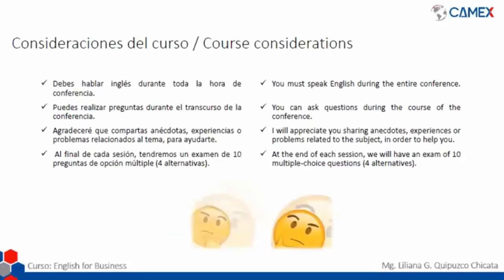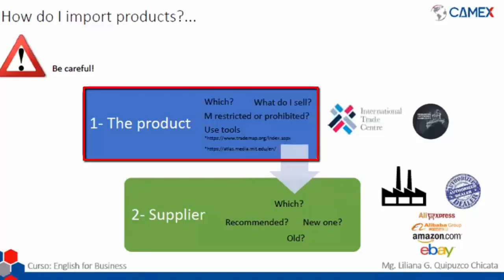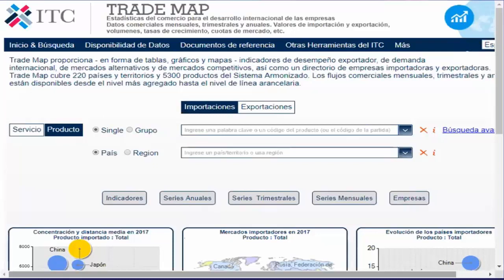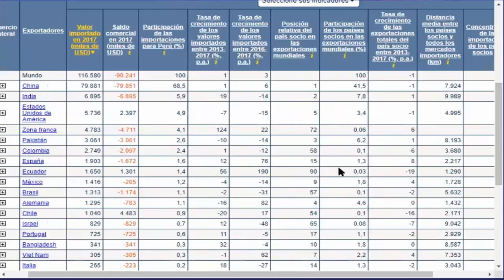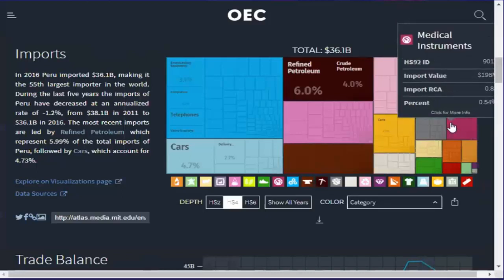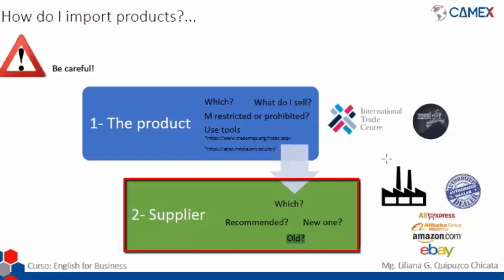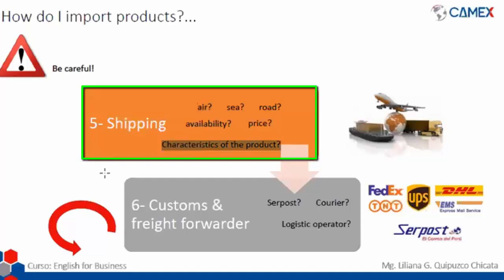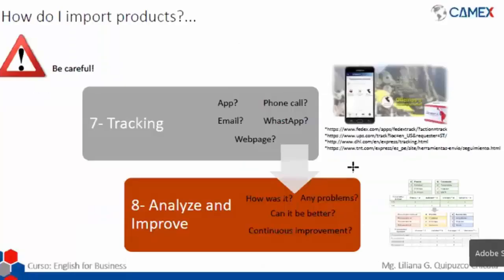Conferencia Online Ingles Empresarial - Liliana Quipuzco 10-01-2019